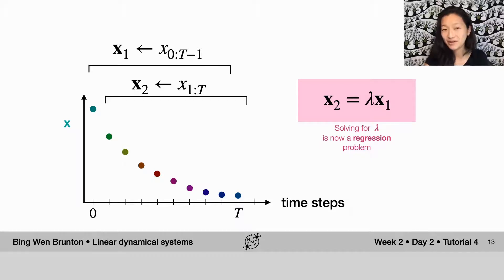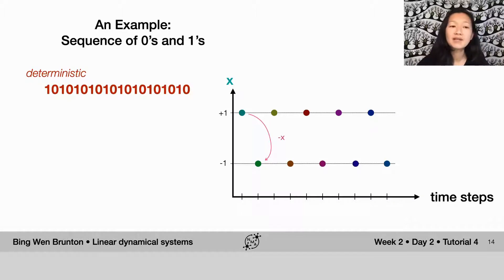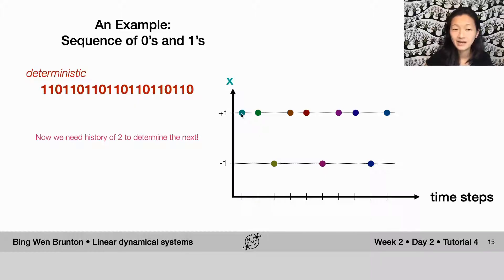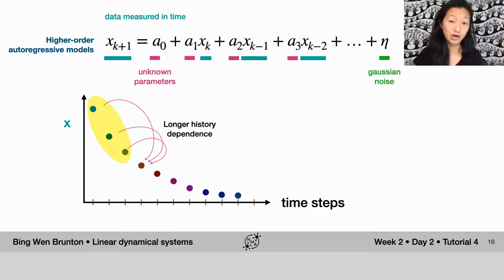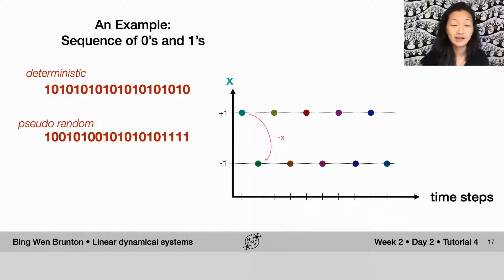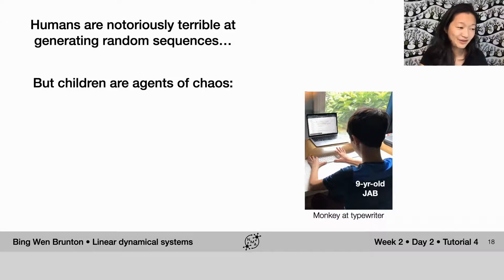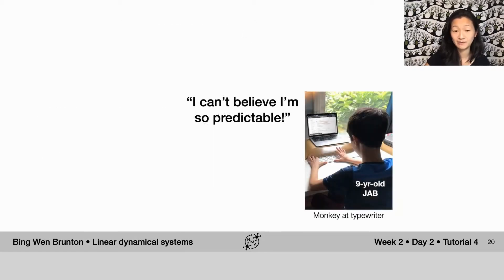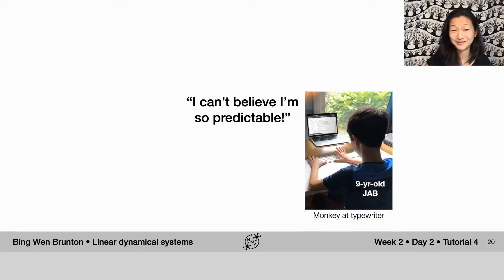Linear Systems Tutorial 4: Part 2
Description: An introduction to higher-order autoregressive models, using a dataset of sequences of random digits as an example. A challenge: are you able to generate sufficiently random sequences of digits to beat an autoregressive model?

We thank Tian Season Qiu for editing this video, and Ashish Sahoo for manually editing the English captions.